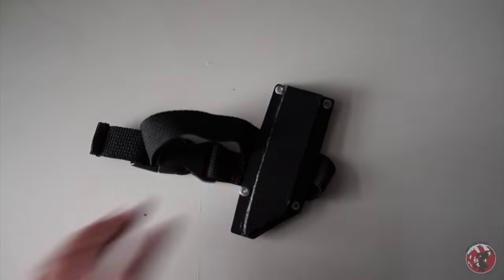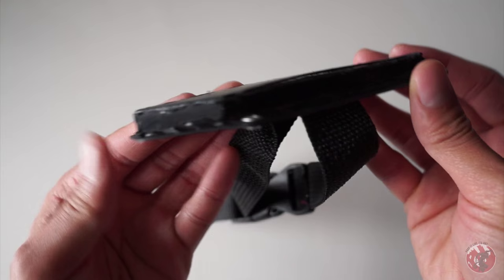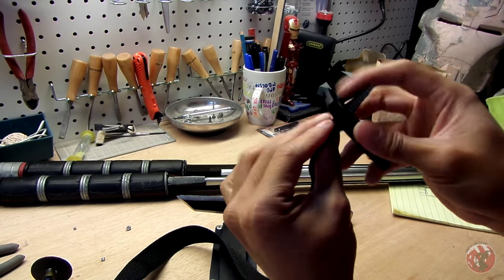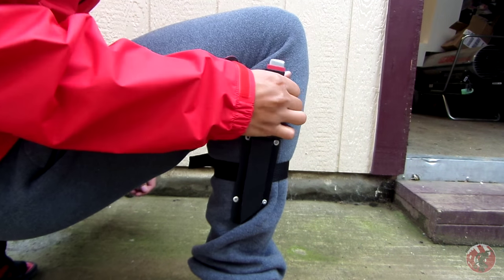Deadpool Knife Tutorial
Another Deadpool tutorial! With a VERY special guest! Excited for you guys to meet him.

Hope you guys enjoy this quick video. I really feel like i've made progress recently even though it may not look like it.

**NEW LINKS!!**

As usual, Here's your list of tools and materials:
PDF Version:

PropLikeItsHot
Notice that the first "it" is gone. (Stupid 16 character limit)
First song: So glad I found you
Second song: Thinking music